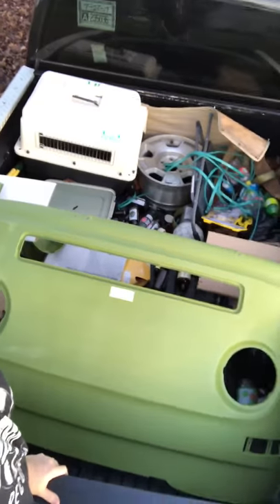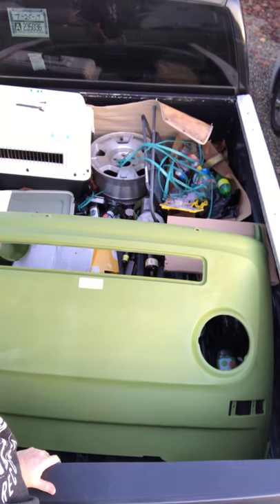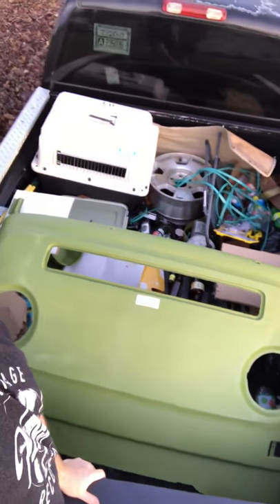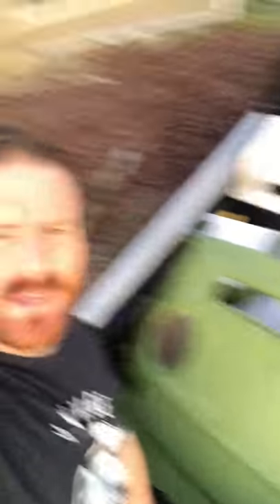Sometimes you just need a nose job. VW Bus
Welcome to Red Dave’s garage! Today I’m sharing with you a solution to your front nose repair.

—current project: 69 VW westie